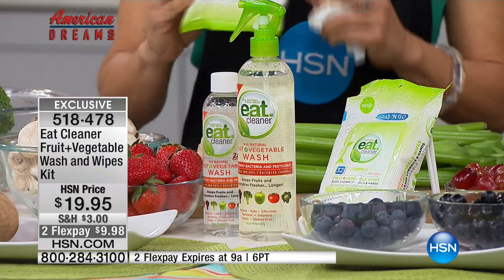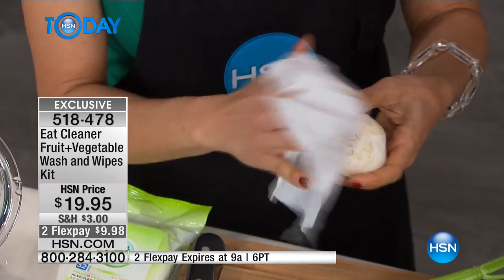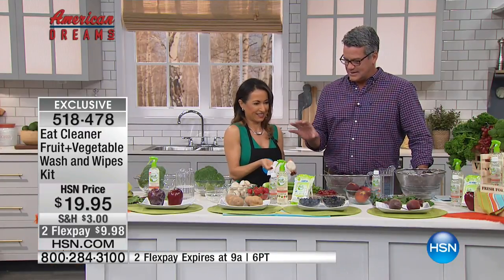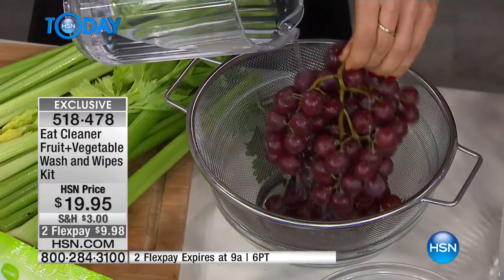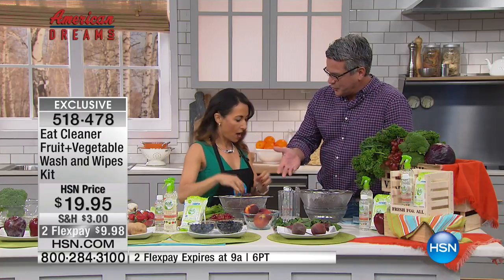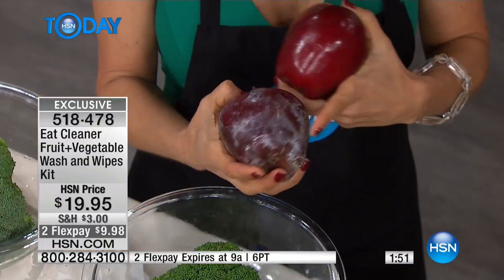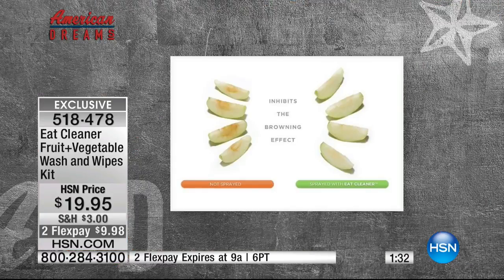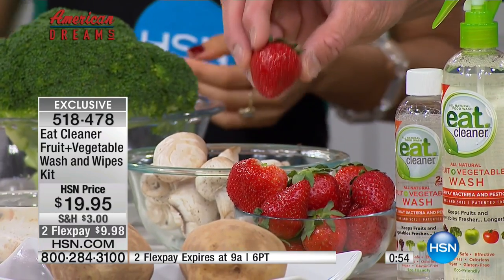Eat Cleaner Fruit + Vegetable Wash and Wipes Kit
Mom always said to eat your vegetables and we agree. But we say, Eat Cleaner, with this handy fruit and vegetable cleaning kit. Use the foodgrade...